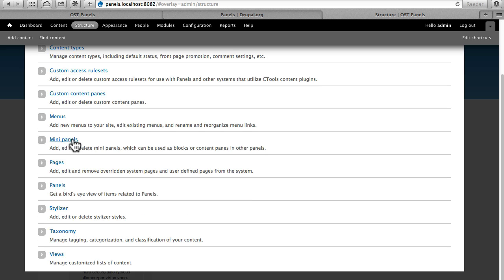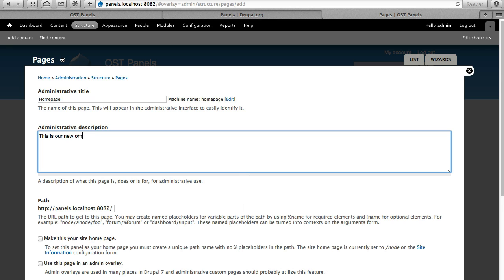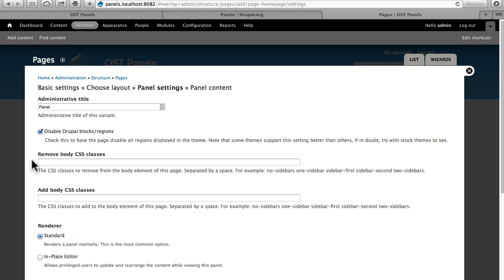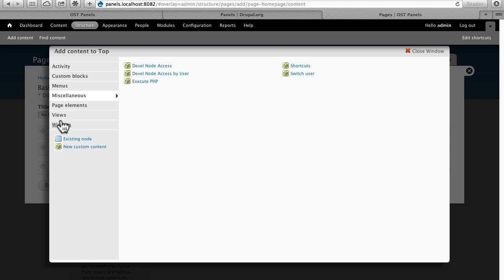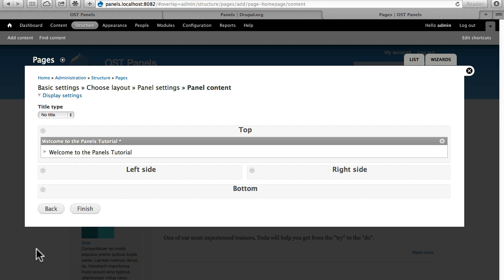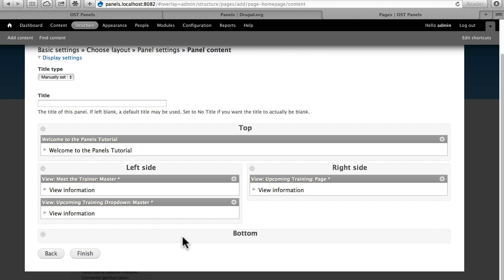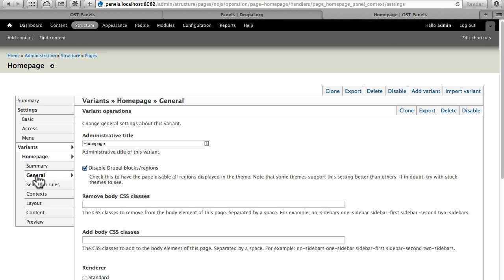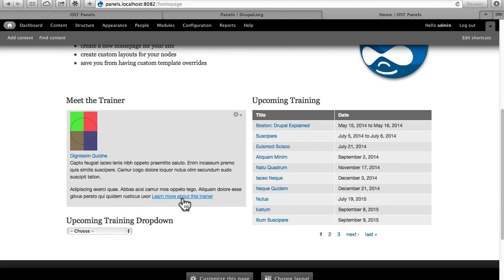Drupal Panels, Part 3: Creating a Homepage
In this video, Rod shows you how to replace the default Drupal homepage using Panels. This is part of our full class on Panels